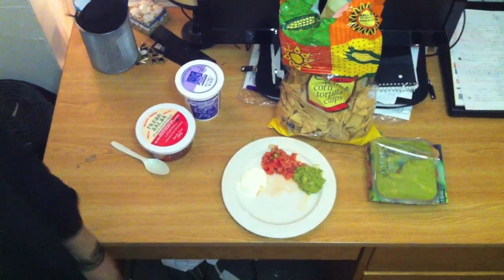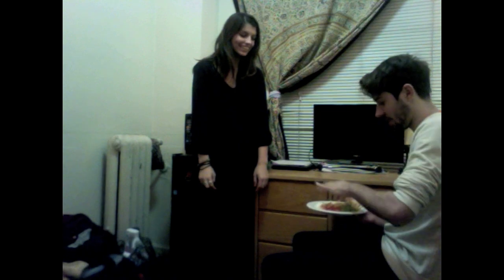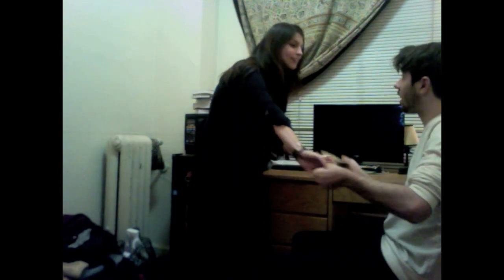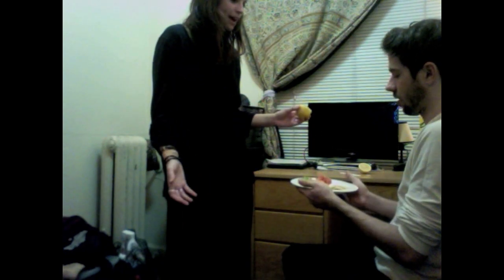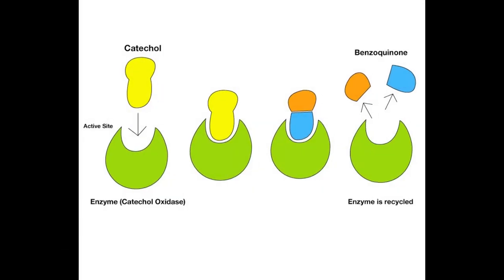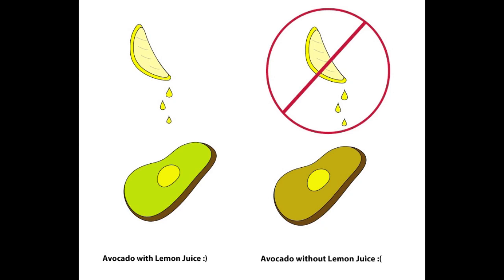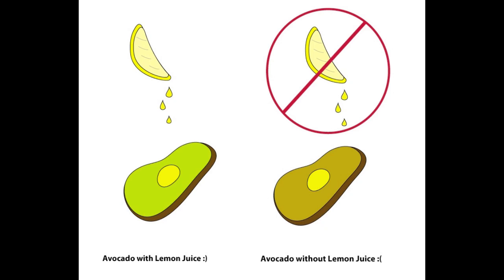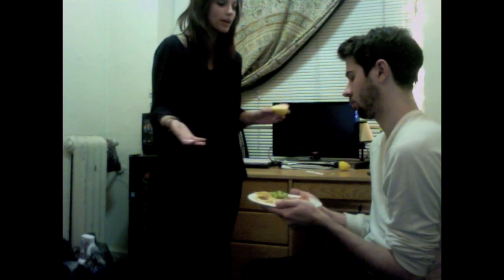Why Does Guacamole Turn Brown and How Can I Prevent It From Happening?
In the cells of avocado, the main ingredient in guacamole, there is a chemical called catechol. When exposed to the air, catechol reacts with oxygen to produce benzoquinone. More specifically, an enzyme called catechol oxidase catalyzes the reaction, turning the substrate (catechol) into benzoquinone (the product). Enzymes accelerate the rate of reactions, which is why the guacamole can turn brown if left exposed for an hour or so.

If the avocado doesn't come in contact with the air, however, catechol won't be able to turn into benzoquinone and the guacamole will stay green. If you can't keep your dip out of the open air, lemon juice will also do the trick.  This is for two reasons.  First, polyphenol oxidase only works in a certain pH range. Adding lemon juice, an acid, changes the pH level, making the enzyme less effective because the extreme change causes the proteins to lose shape.  Enzymes are made up of proteins, therefore if the proteins change, the enzyme doesn't work as effectively.